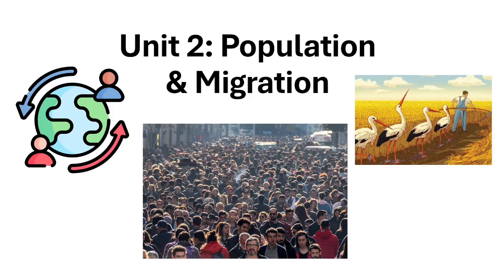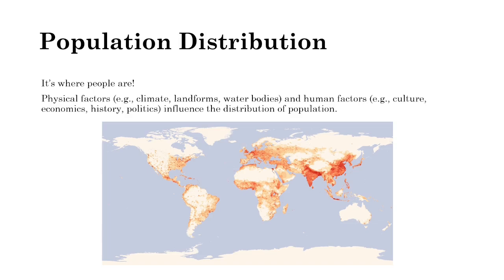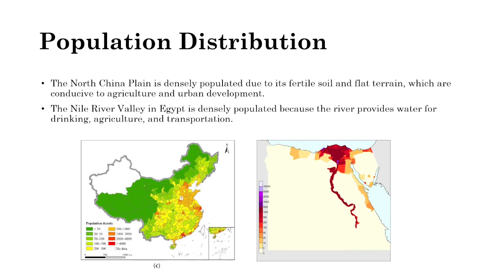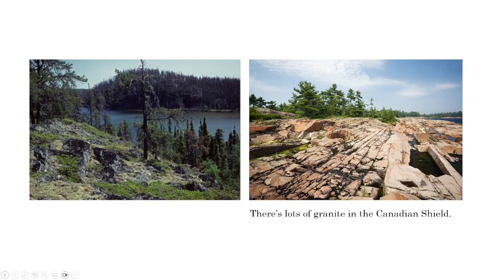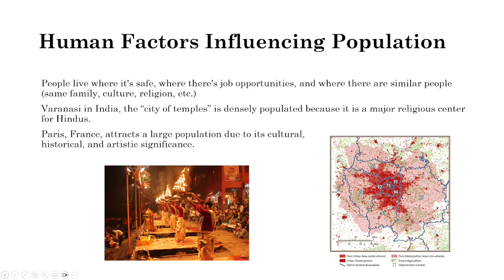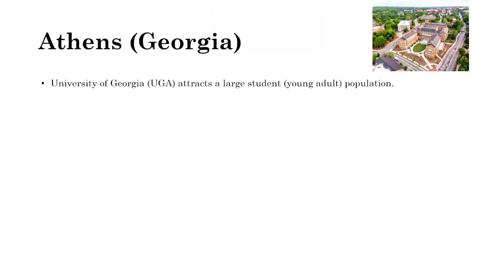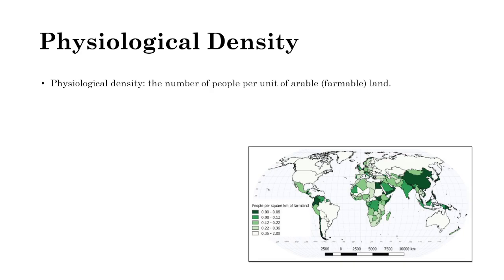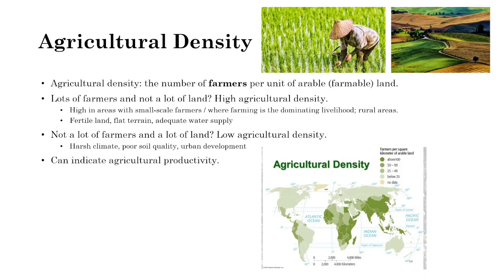2.1: Population Density & Distribution: AP Human Geography!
2.1: Population Density & Distribution: AP Human Geography!
In this video, we're going to discuss factors that impact where people live (population distribution) and the three types of population density!

--- Cool Links ---
APHG Unit 2 Guided Notes: COMING SOON!
APHG Unit 2 MCQ Test
APHG Unit 2 DTM & ETM Quiz
APHG Unit 2 Population Pyramids Quiz
APHG Unit 2 FRQ Test